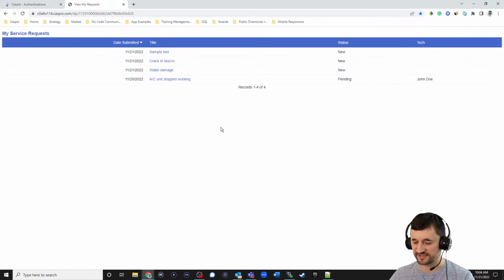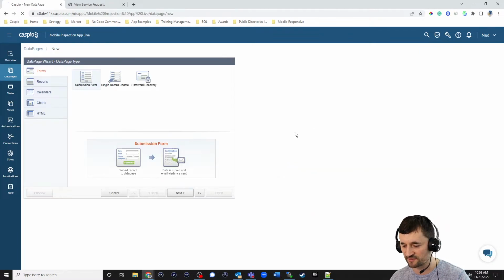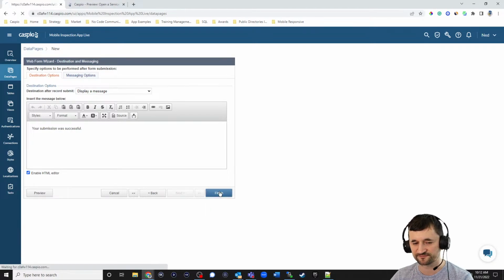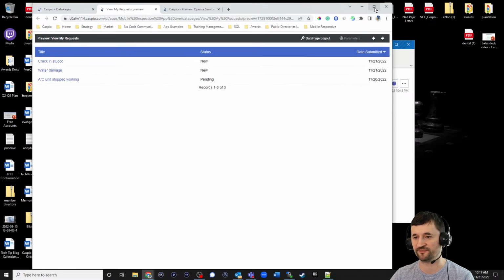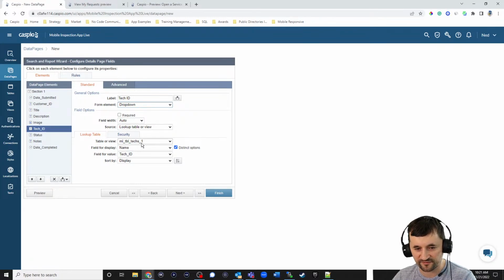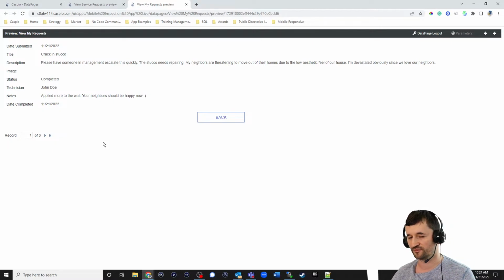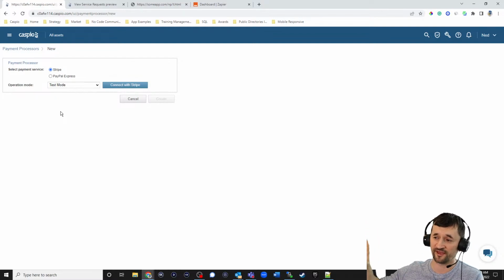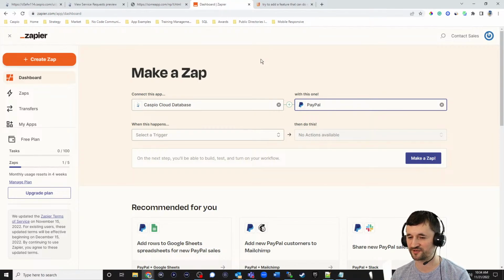How to Create a Mobile Inspection App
Join us on Monday, November 21 at 10am PT to learn how to build a responsive, mobile inspection app from scratch.